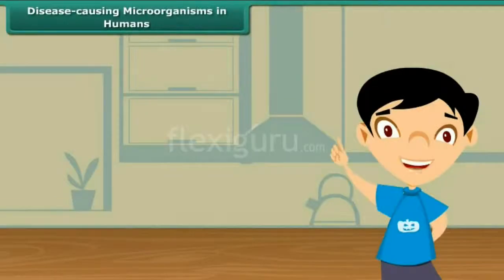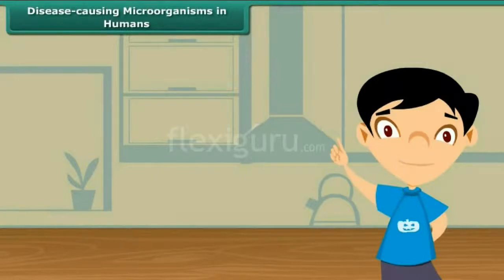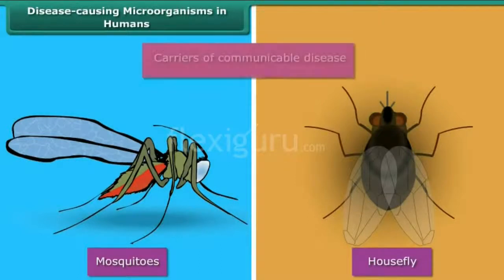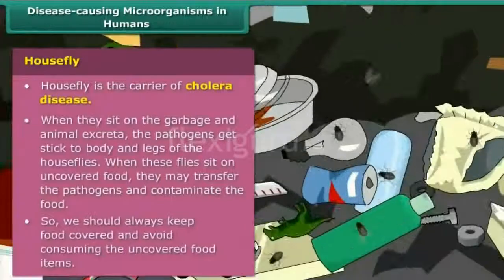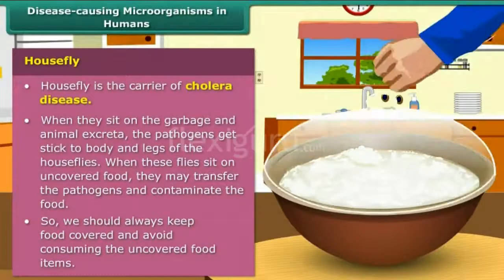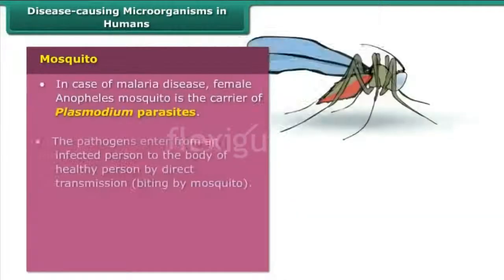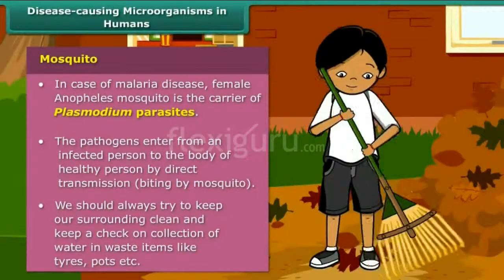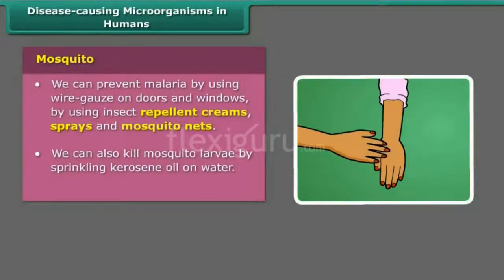Class 8_Chanakya IIT_Disease causing microorganism in humans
This Video is very useful for Class 8